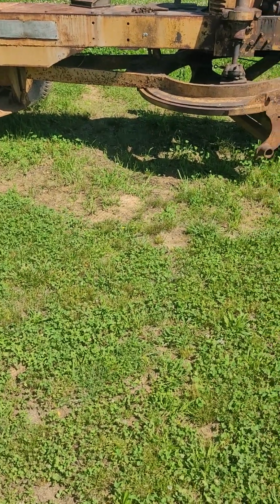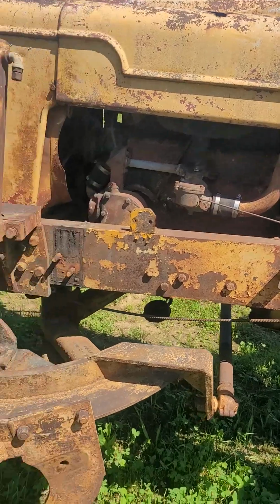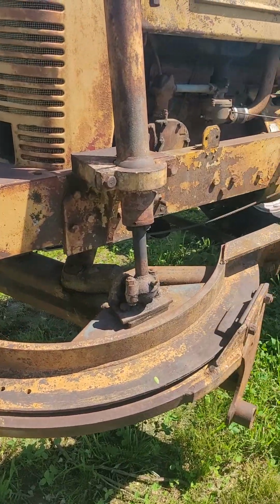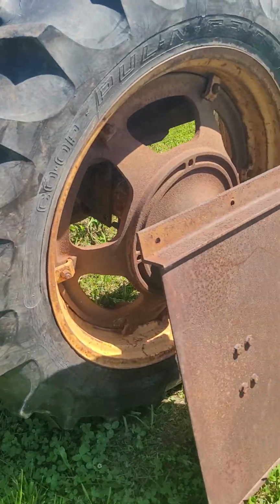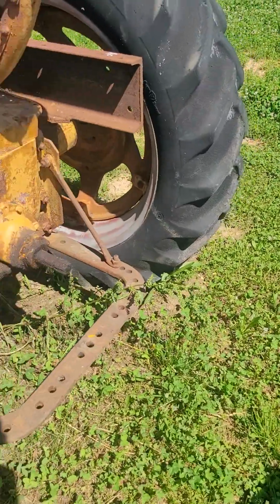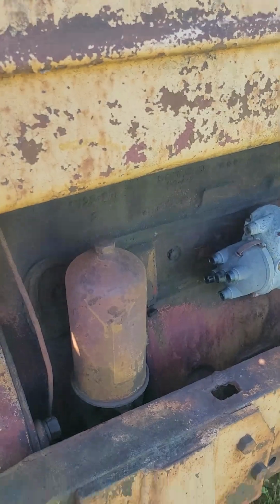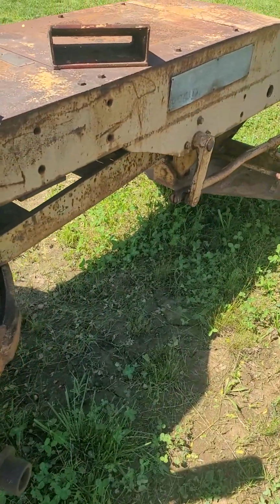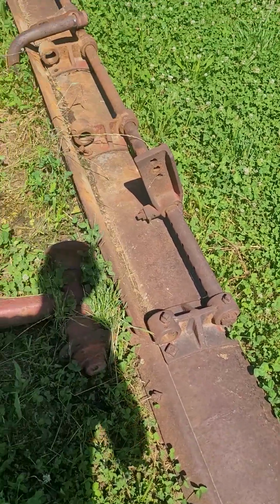Farmall M Trojan Road Patrol #1